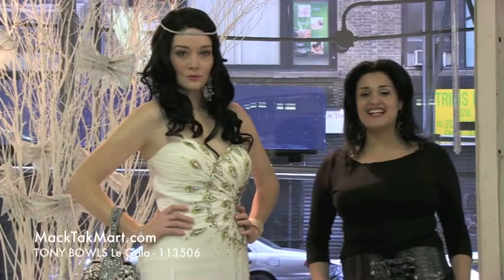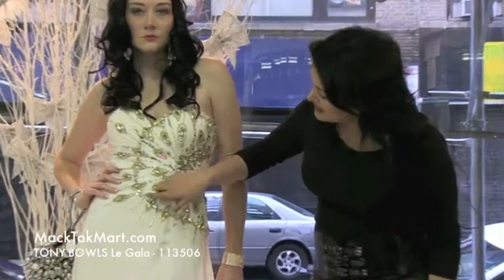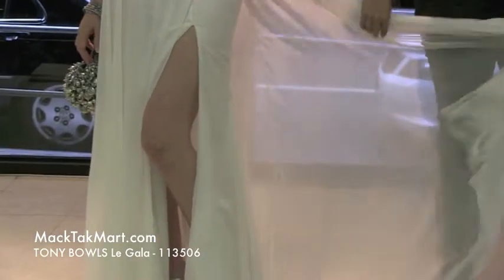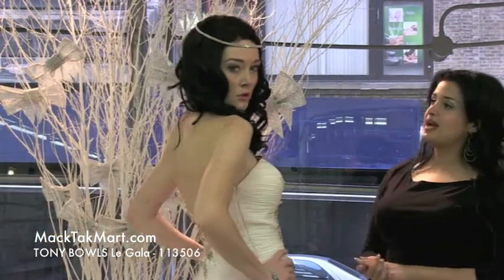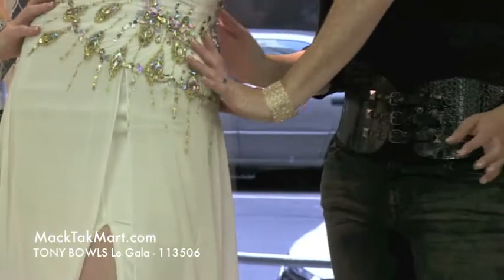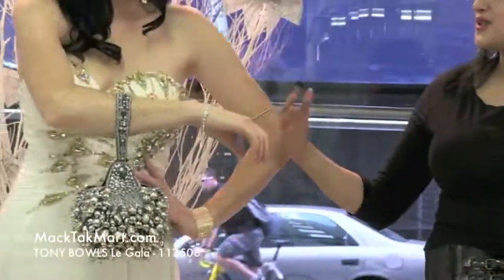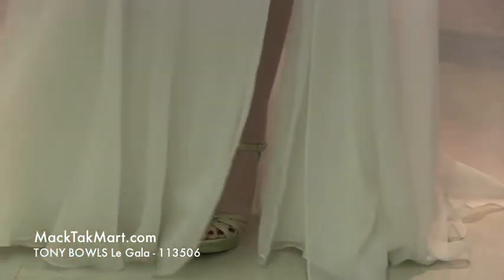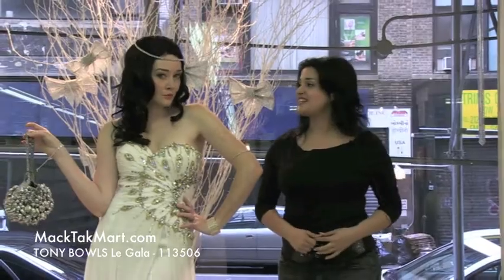MackTakMart.com | TONY BOWLS LE GALA 113506 Dress